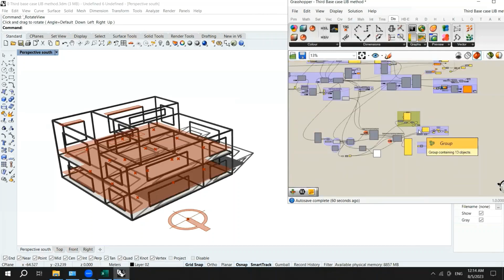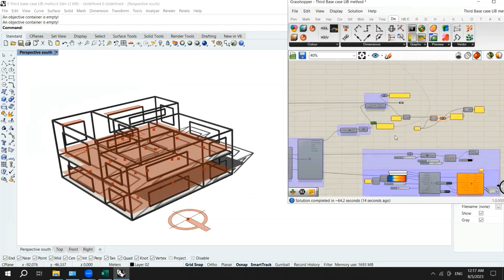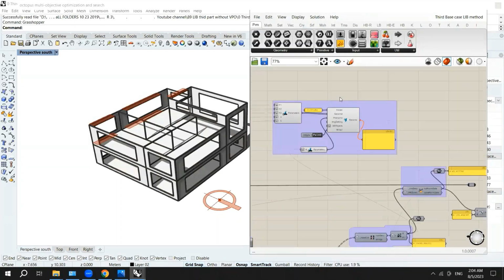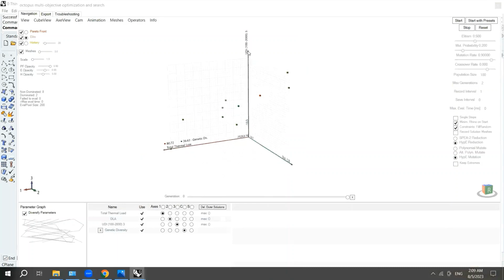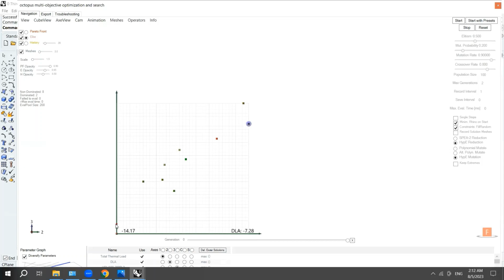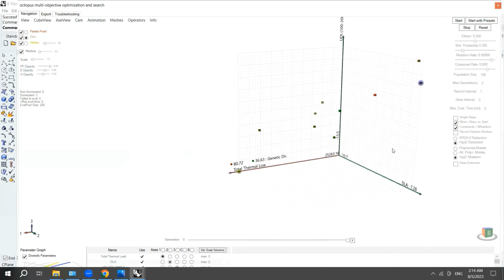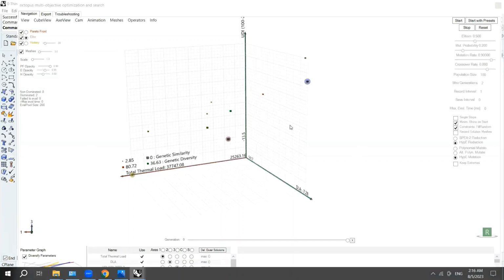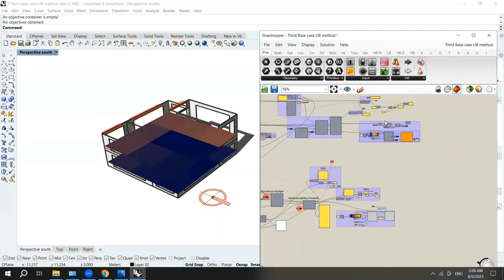10| Run Multi-objective optimization MOO for thermal energy and daylighting performance